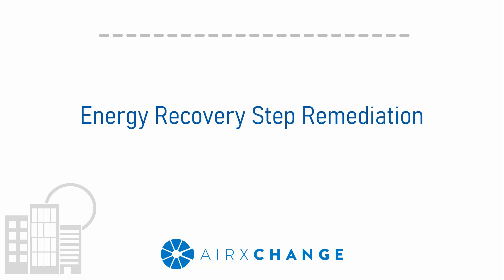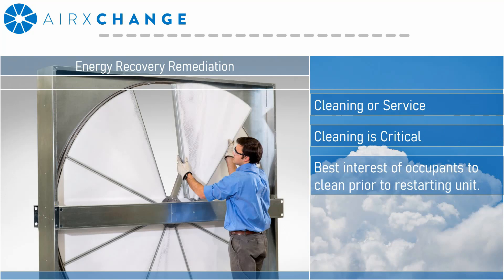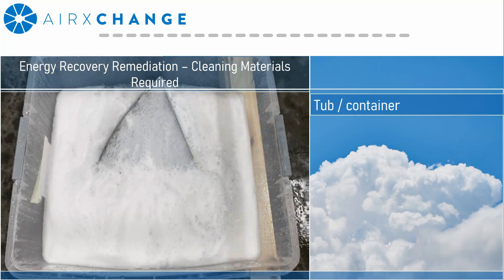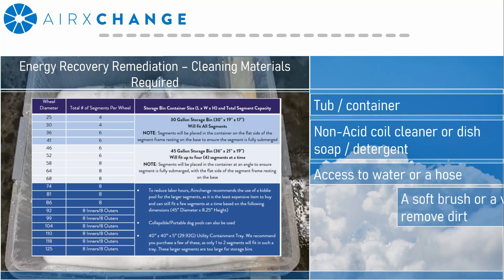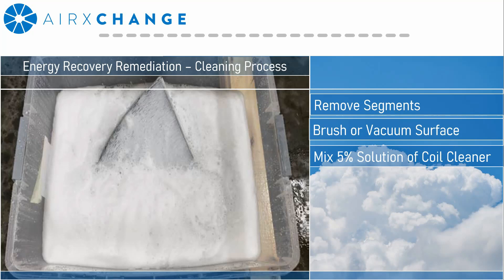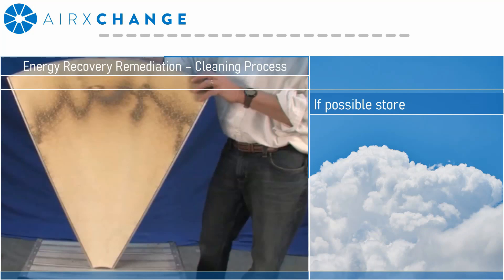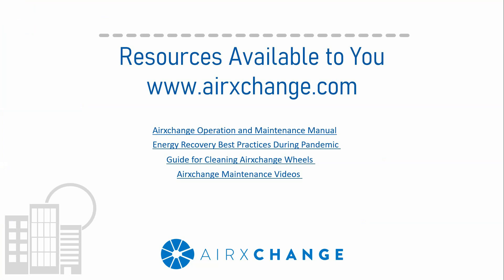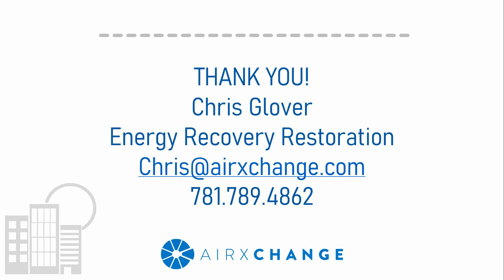Practical Guidance for Restarting & Operating Energy Recovery Systems: Cleaning of Airxchange Wheels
Pt. 3: Cleaning of Airxchange Wheels